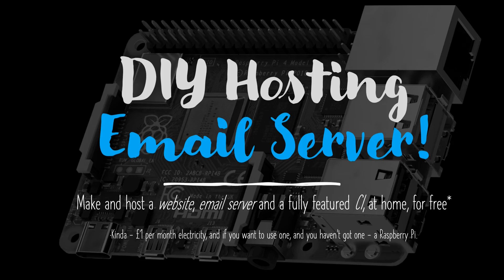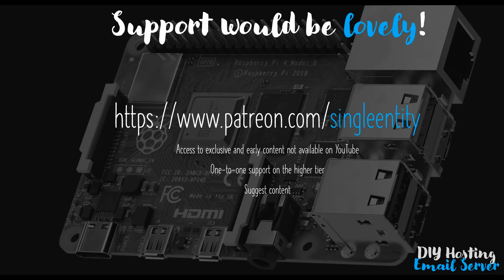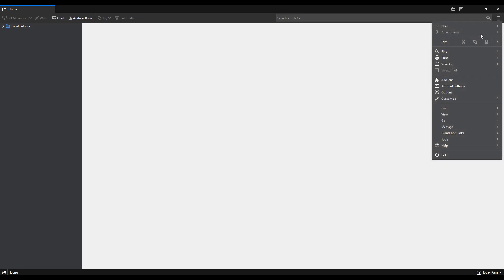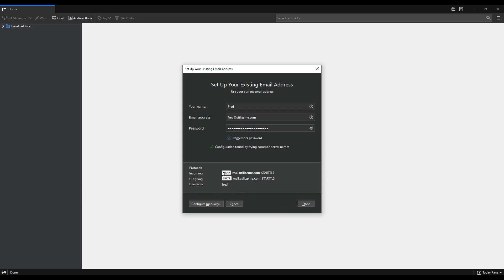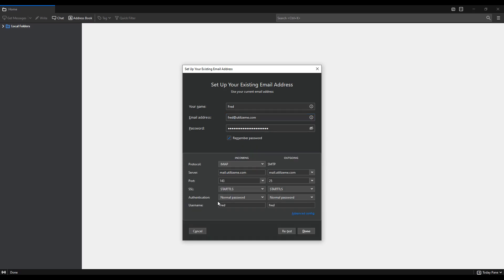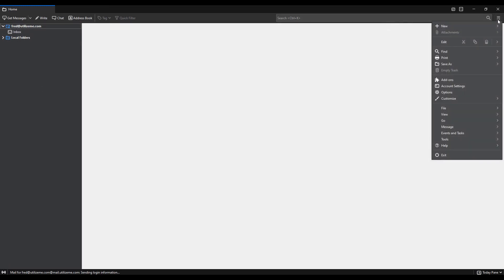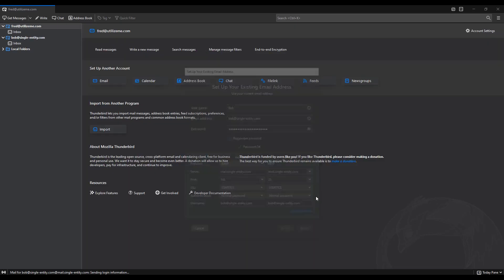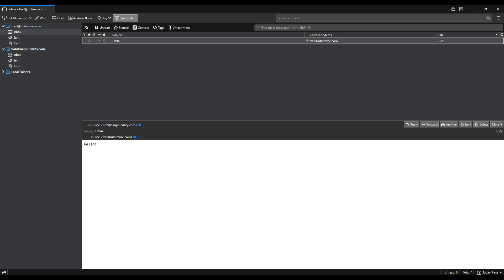23. Authenticating an email client with virtual mailboxes and SNI | Hosting an email server for free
In this sixth bonus video for the 'hosting of an email server' video series, we look at connecting an email client (Thunderbird) to our Raspberry Pi hosted email server which now uses Server Name Identification (SNI) and Virtual Mailboxes.

We do this to show that the modified system works, but also to highlight a subtle change in how we authenticate the email client against a server using virtual users (mailboxes).